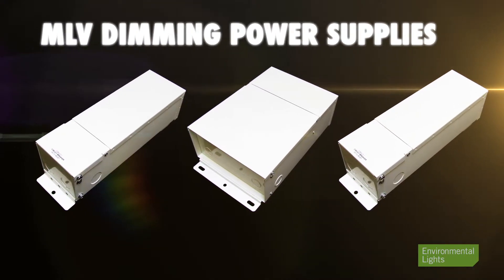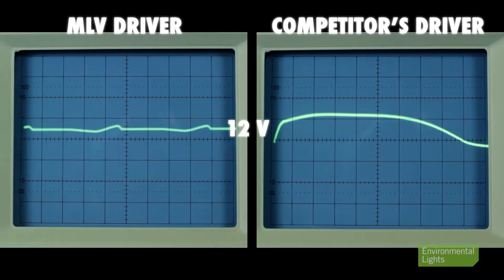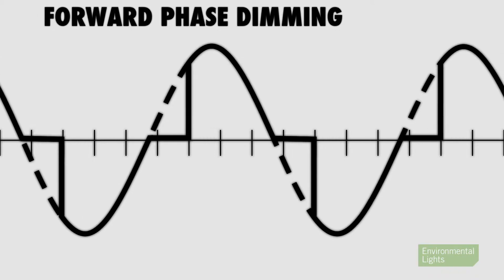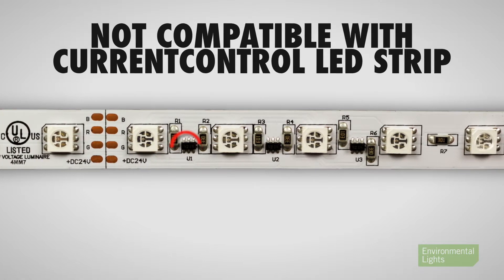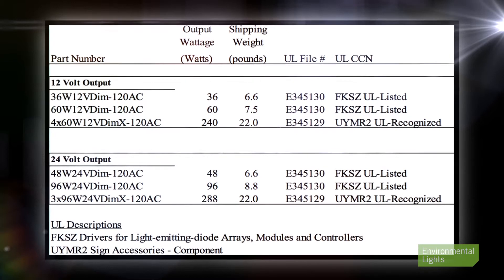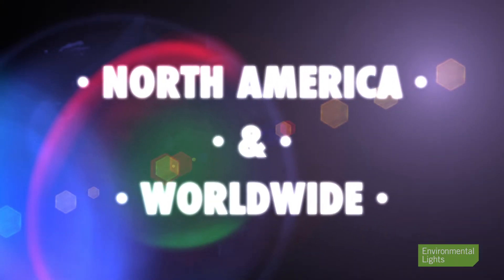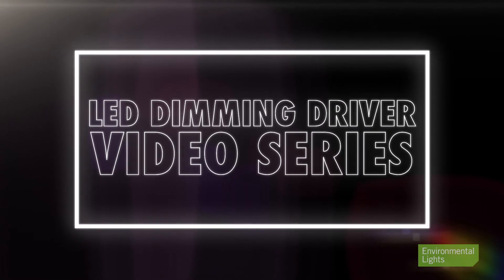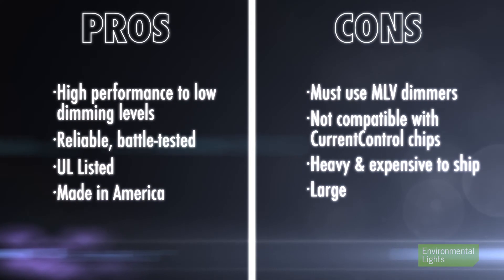How to Use Magnetic Low Voltage (MLV) Dimming Power Supplies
Our MLV LED power supplies are rock-solid and have provided reliable high-quality dimming on MLV dimmers for years.